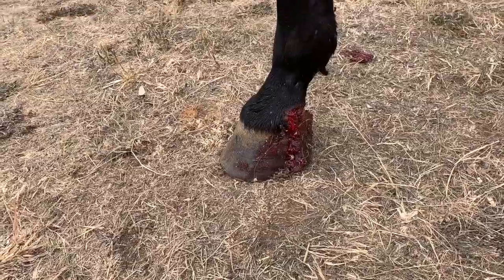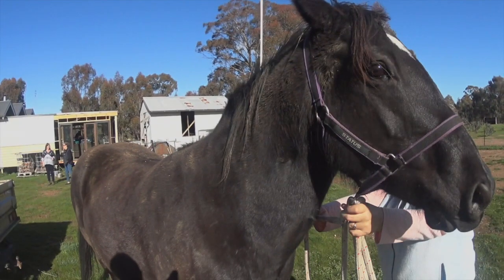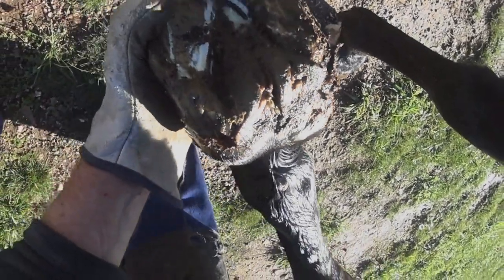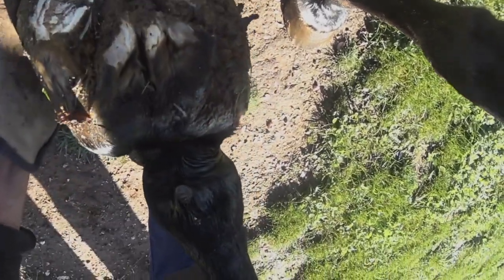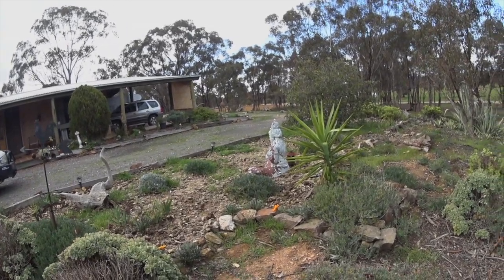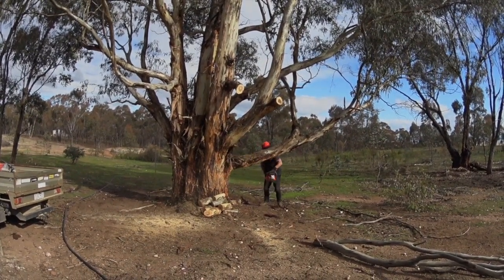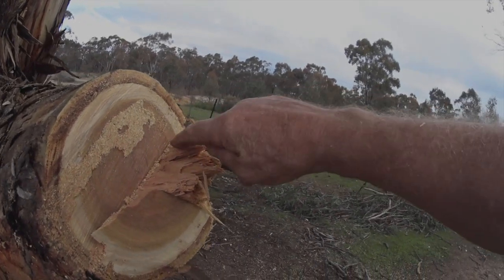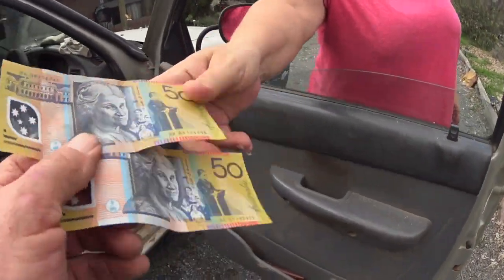Mara's Amazing Hoof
Mara's amazing hoof. First trim since the removal of the shoe that was holding her foot together after being damaged repaired and now rehabbed.
Trimming a couple of dangerous trees